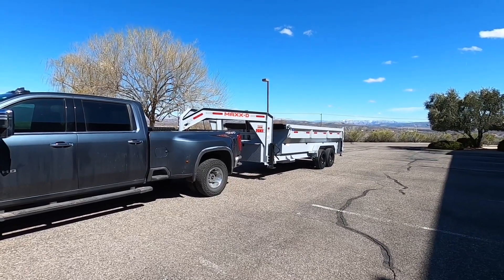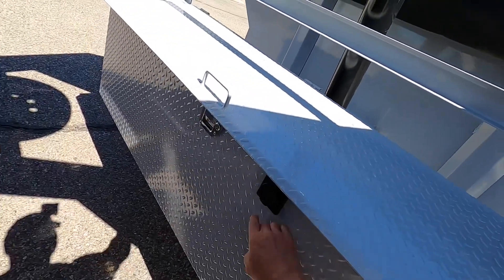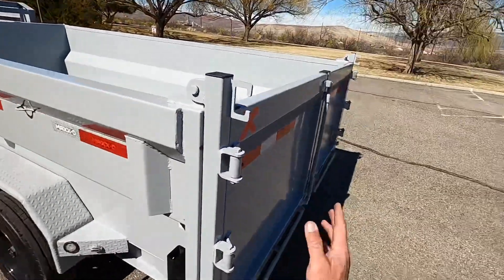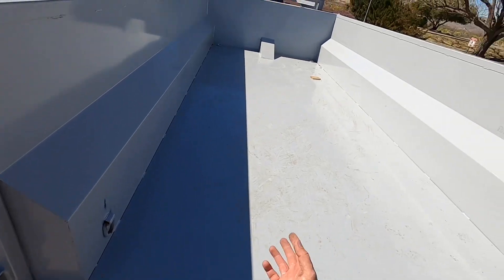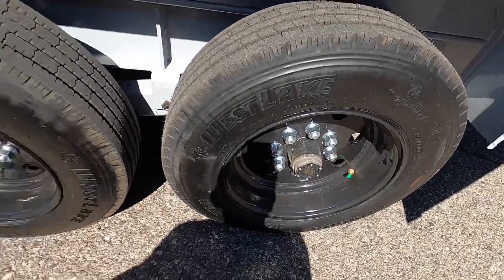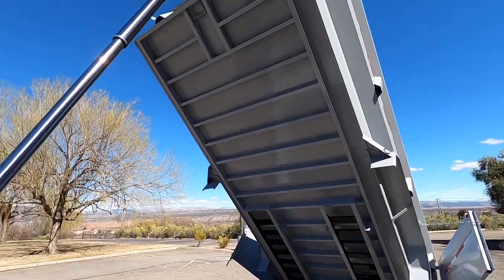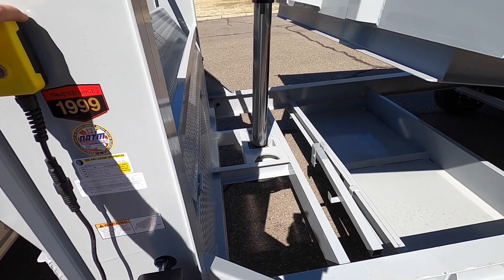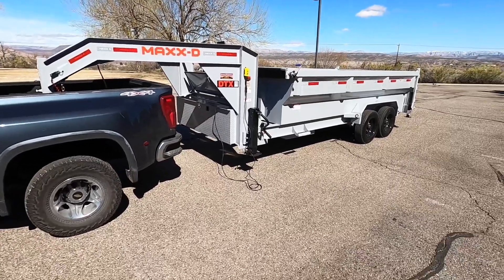MAXX-D dump trailer review. @haulintrash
First impressions and overall review of my 2023 MAXX-D, gooseneck DTX.